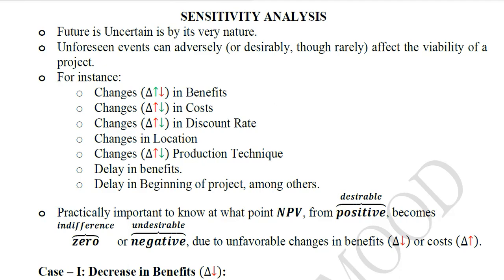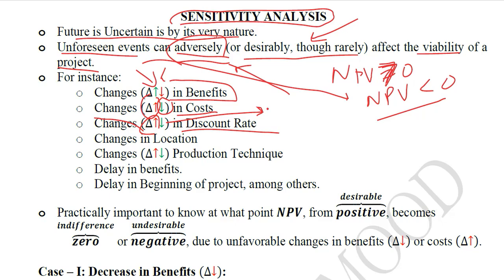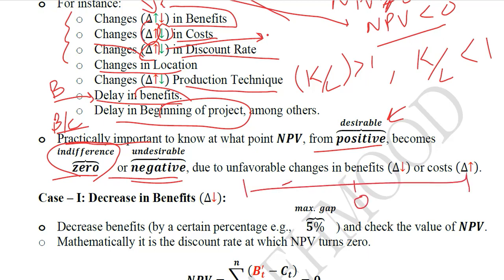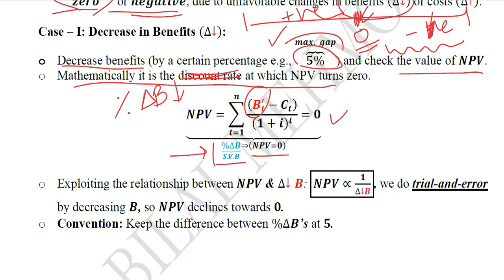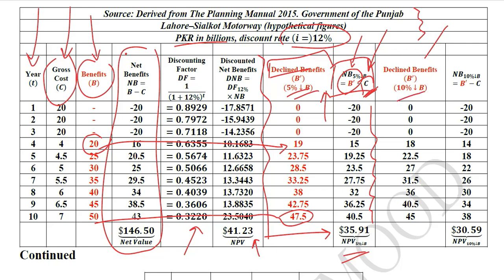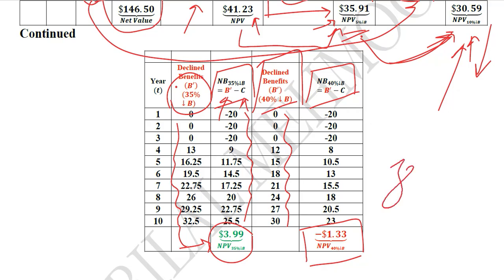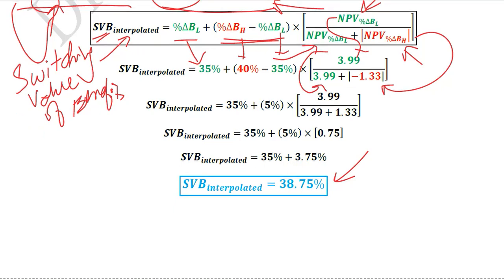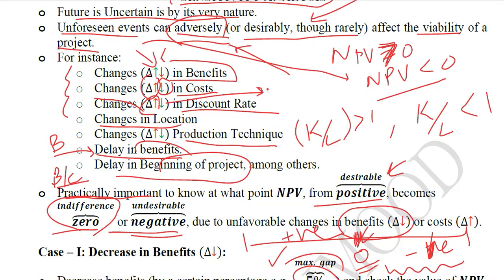Sensitivity Analysis: Unexpected Decline in Benefits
This video introduces Sensitivity Analysis of a Development Project by introducing the Unexpected Decline in Benefits.

Regards,
DBM,